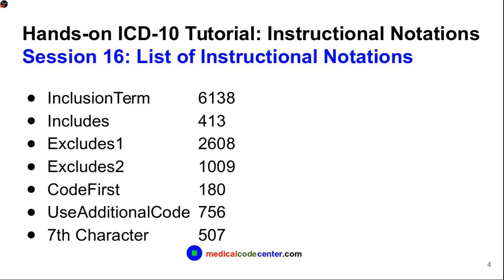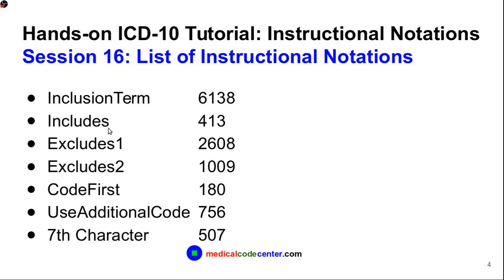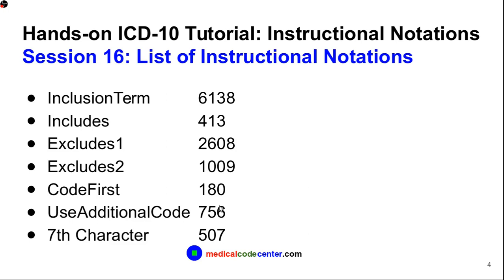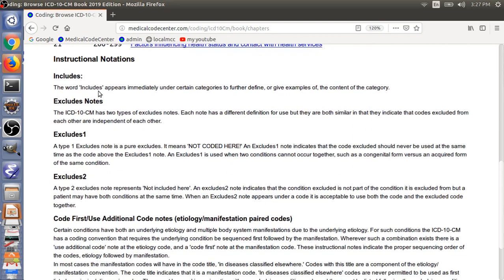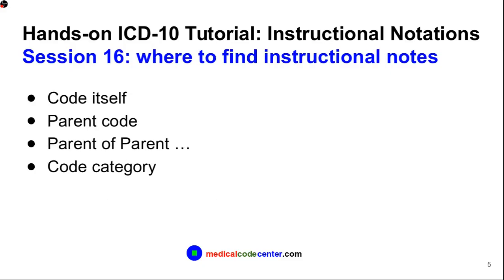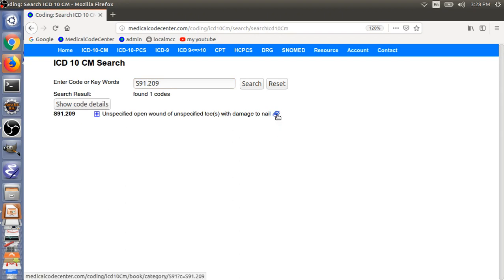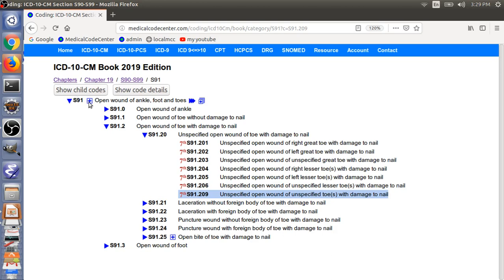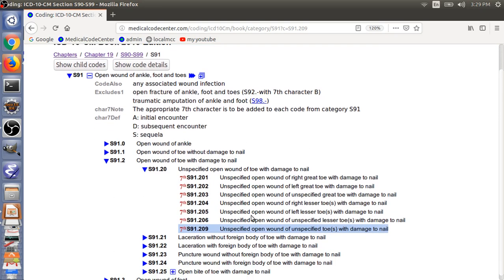Hands-on ICD-10 Tutorial Session 16 - Instructional Notations / Coding Conventions